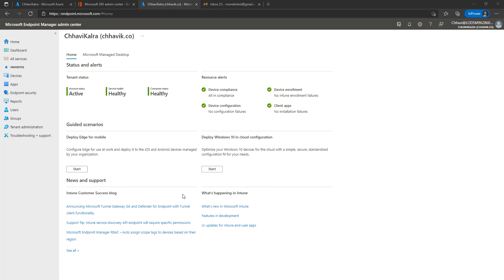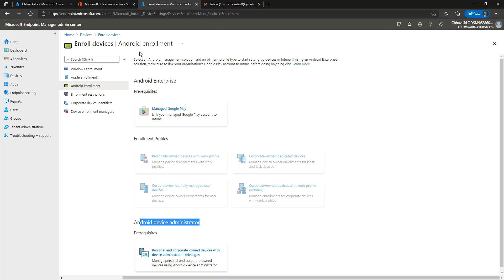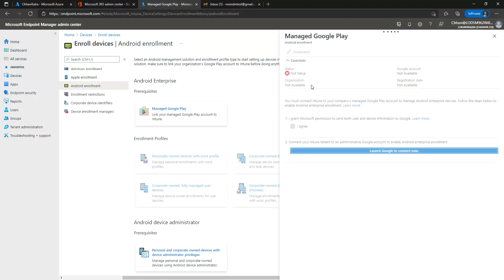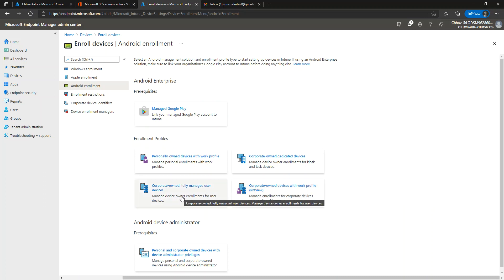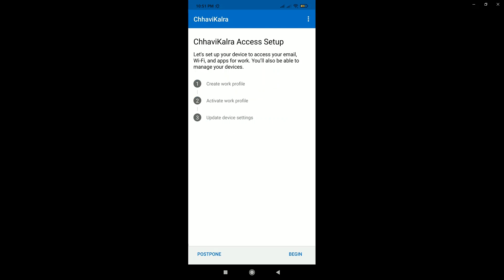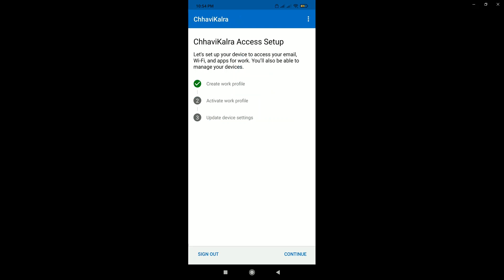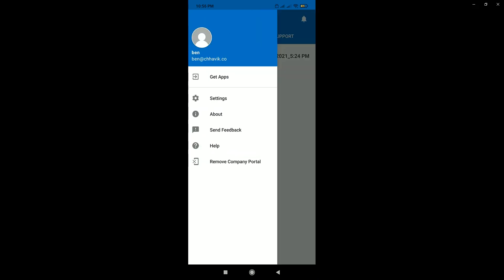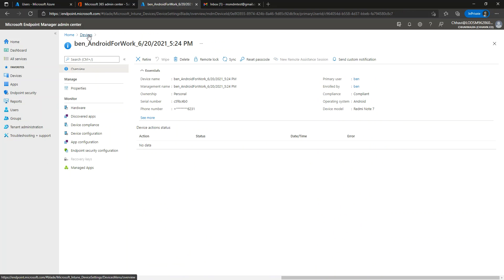How to enroll Android Device to Microsoft Intune using Company portal app | MDM | Azure AD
The video demonstrates how to enroll Android Device to Microsoft Intune using Company portal app.